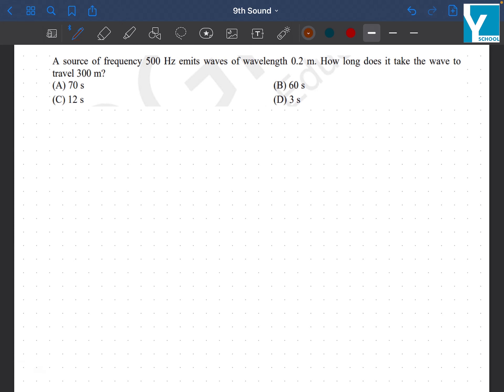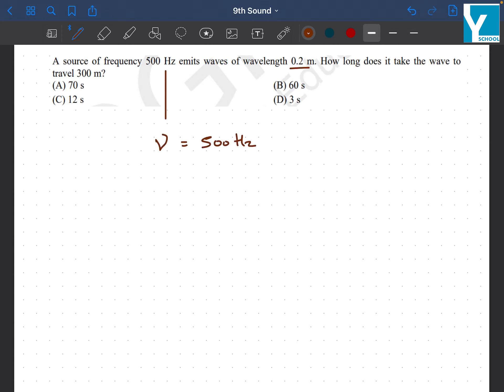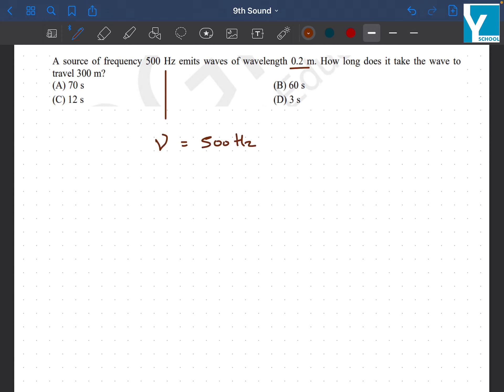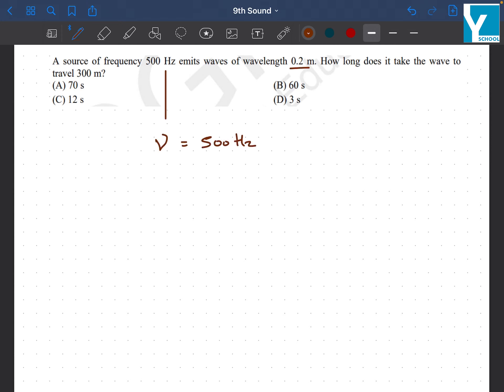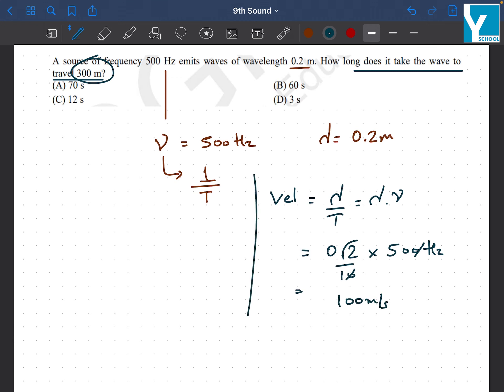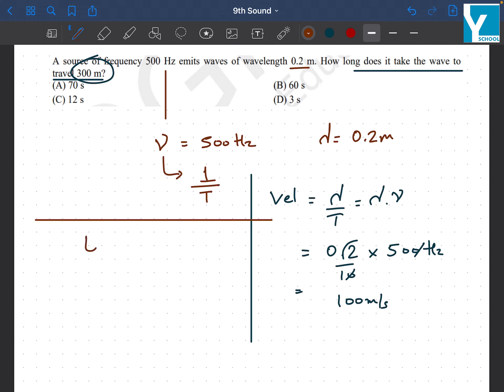QID 54803 9th Class Physics CT Ch Sound Q10